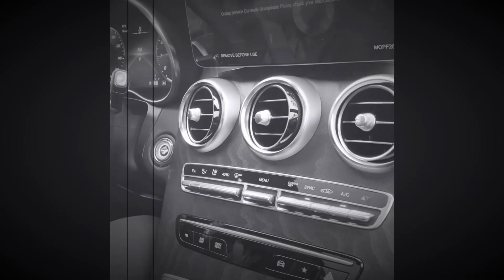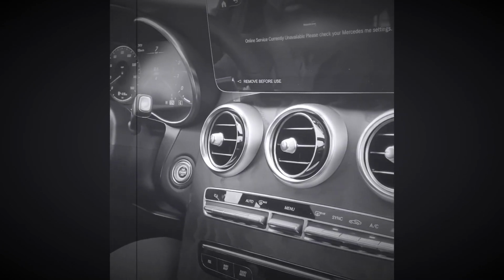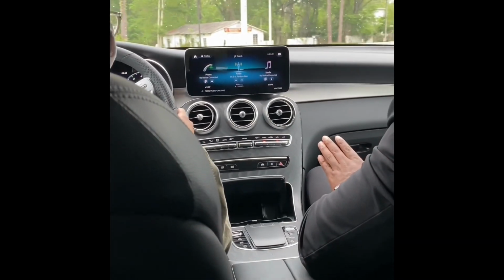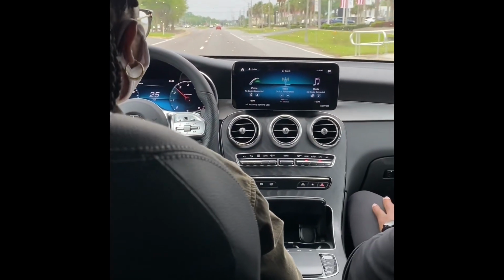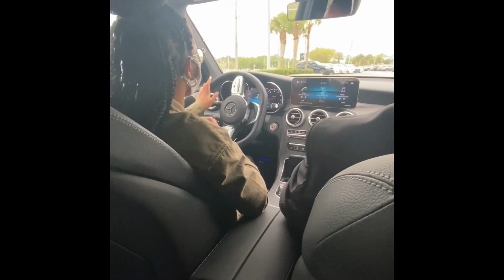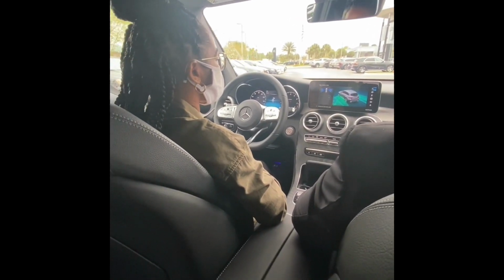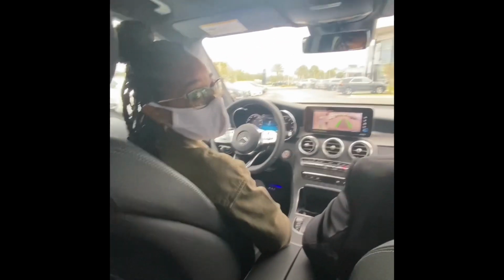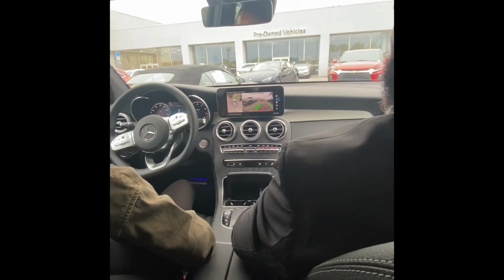I BOUGHT MY DREAM CAR! 2022 Mercedes Benz GLC300 AMG LINE with Night Package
Come with me to pick up my brand new 2022 Mercedes Benz GLC 300. I’m grateful and thankful to God for this blessing.

Matthew 21:22